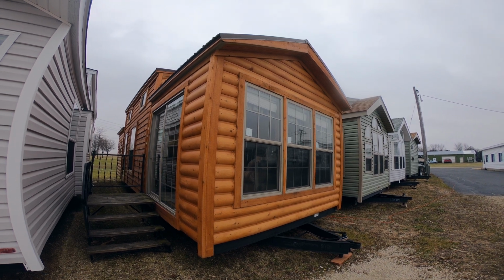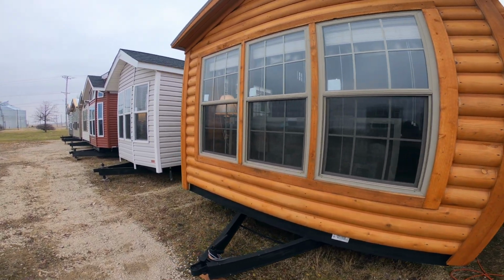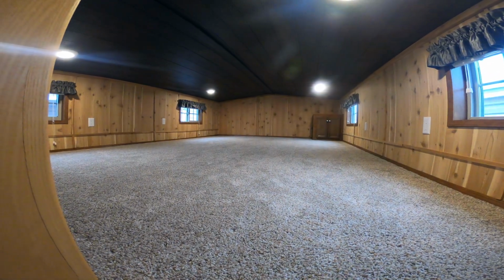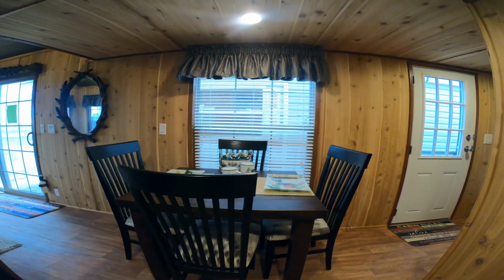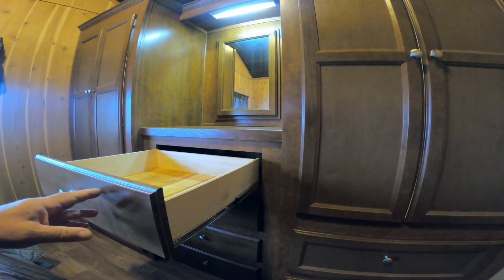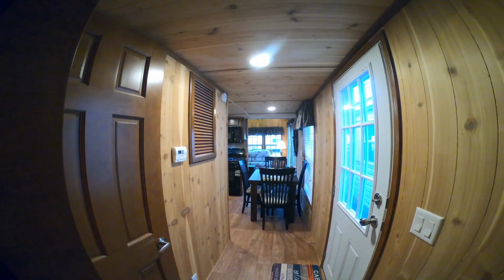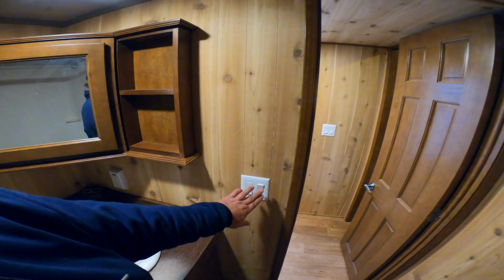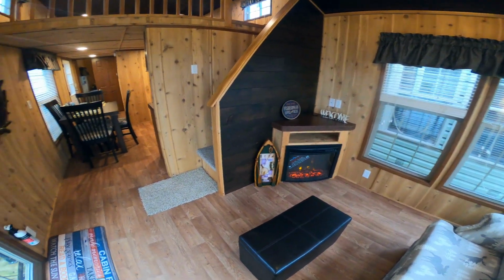Tiny House Log Cabin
Log Cabin Park Model RV CBT39ND by Forest River Park Models (RVIA UNIT).
This is a video walk through of a Cedar Log Cabin by Forest River Park Models. Video courtesy of Kelly Hicks RV. This is an “America’s Park Cabin Model 39ND” by Forest River Park Models of Elkhart Indiana.